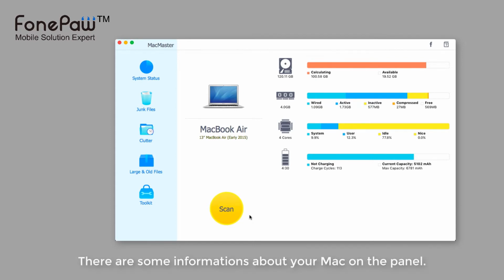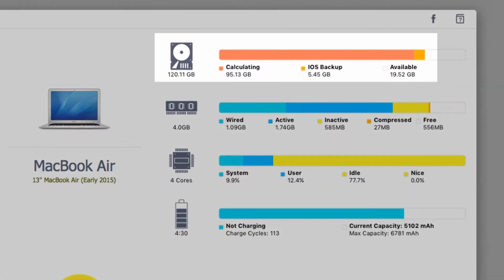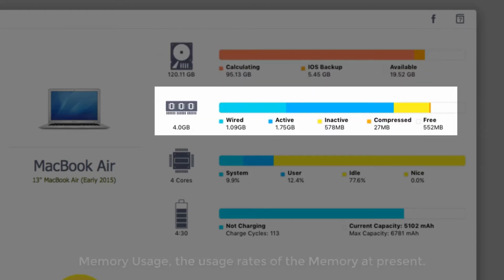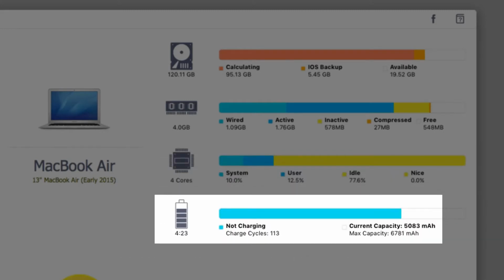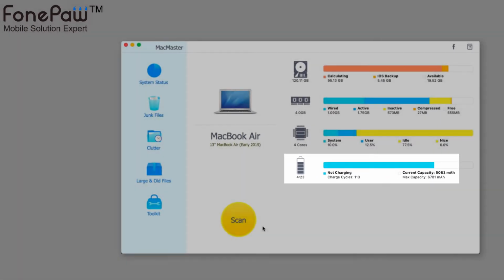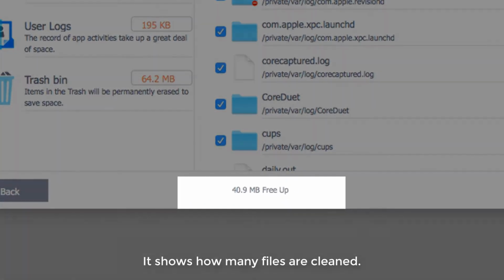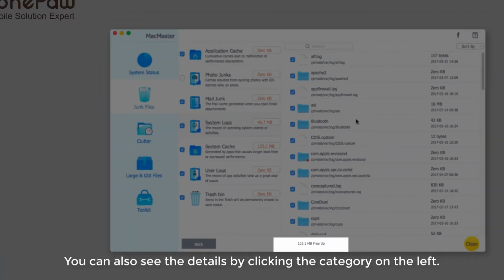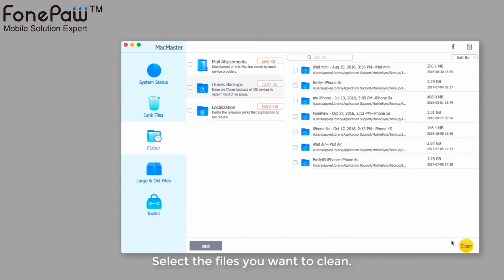How to Speed up Your Macbook or iMac and Optimize the Storage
Macube is the free all-in-one Mac app to optimize your Mac through monitoring the usage, scanning out junk file and cleaning it up.
Macube is designed for Mac users to clean up Mac OS X and speed up the computers. Its Large & Old Files feature is to scan out files that are larger than 5 MB, which you can use to find out large files. You'll like this tool because it can:
1.Filter big files by size, date, type;
2.Avoid misdeletion by checking the info of certain files;
3.Find duplicate copies of large files.